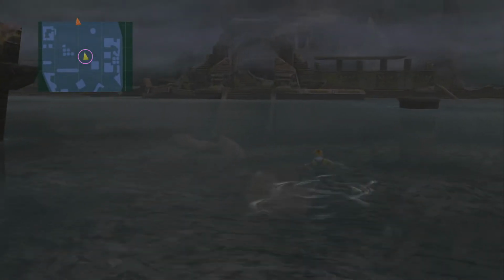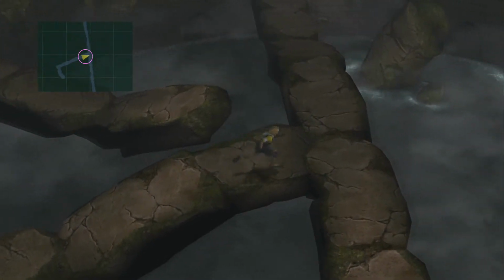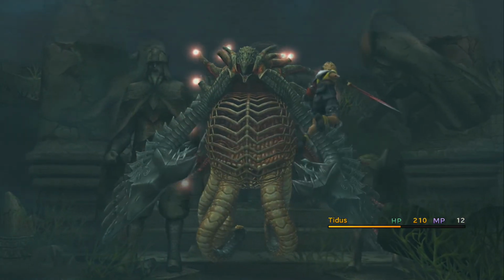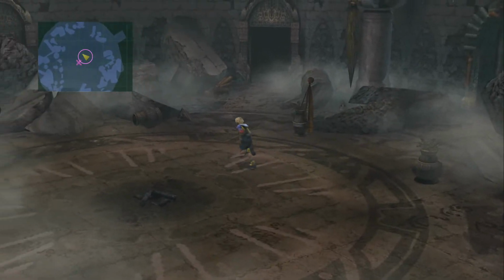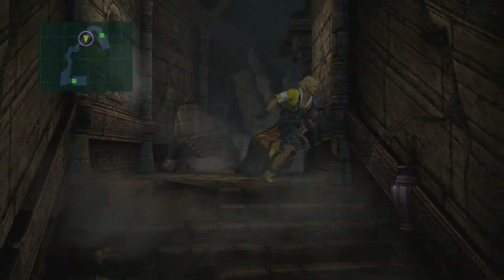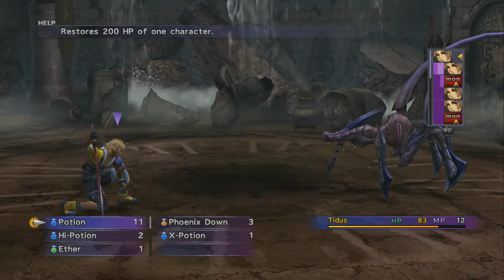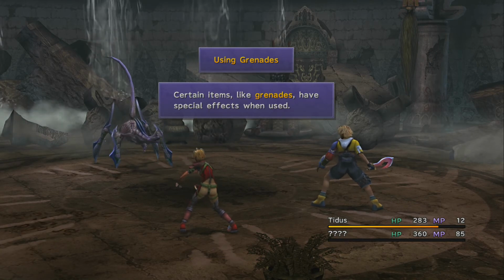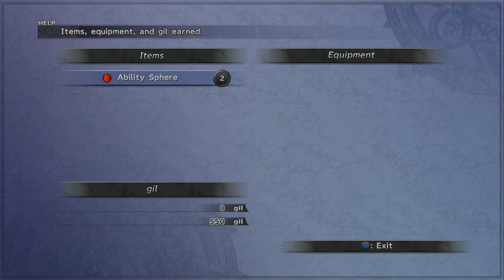OUT OF THE FRYING PAN AND INTO THE FREEZER // Episode 3 // Final Fantasy X // Final Fantasy Ten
We continue our exploration of these sunken ruins and we find more than we bargained for!!  When we get thrown "out of the frying pan and into the freezer" it's a fight for survival...we need food and warmth!!  What's going to happen to us now?!

Music used in (order of appearance):

"Canon in the Key if Hip-Hop (Sting)"
by "Young Mozart"

"Canon in the Key if Hip-Hop (30 second edit)"
by "Young Mozart"